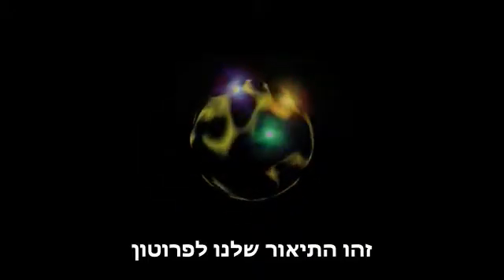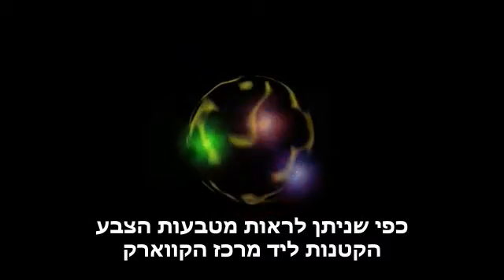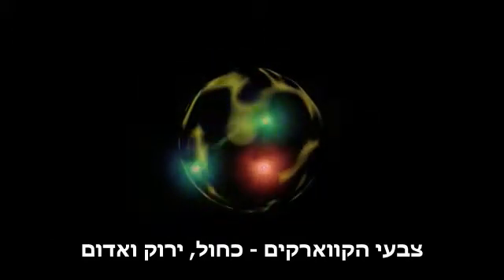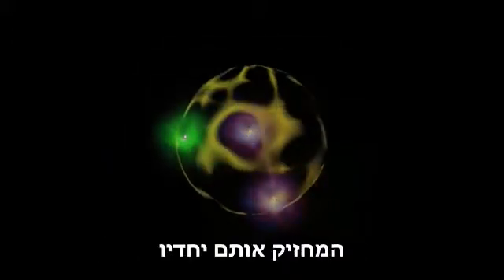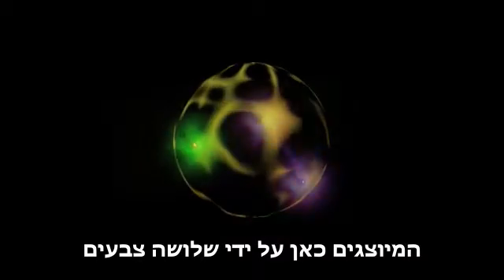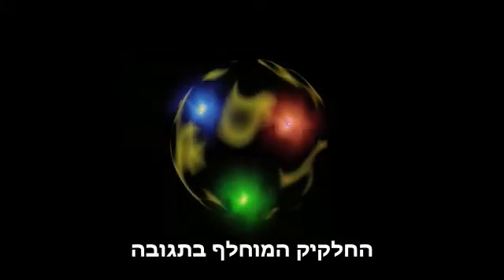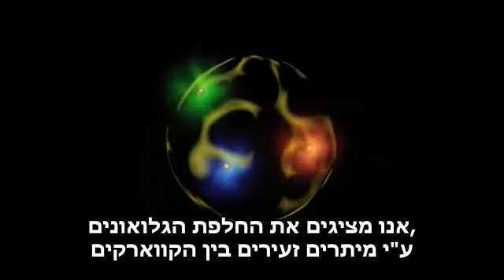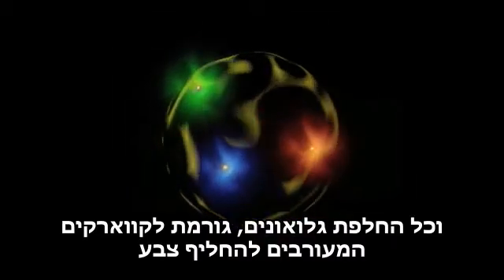הפרוטון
להסבר מלא כנסו אל זהו סרטון מתוך המדור 'מאגר מדע' של האתר דוידסון און-ליין. דוידסון און-ליין הוא אתר חינוכי מבית מכון דוידסון לחינוך מדעי - הזרוע החינוכית של מכון ויצמן למדע.

אנימציה המסבירה את מבנה הפרוטון בראי הפיזיקה המודרנית

סרטון זה תורגם בידי צוות אתר דוידסון אונליין
הסרטון הופק בידי cassiopeia project